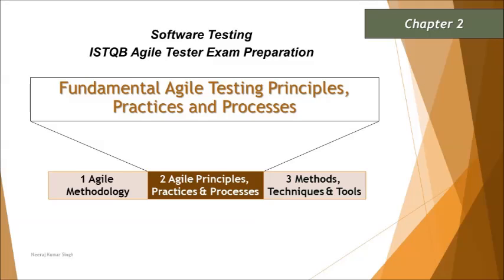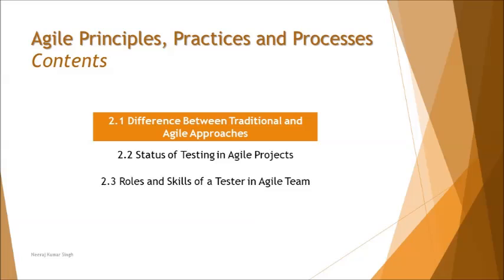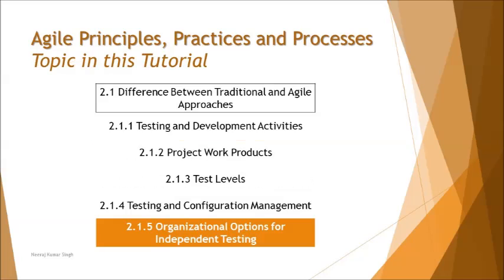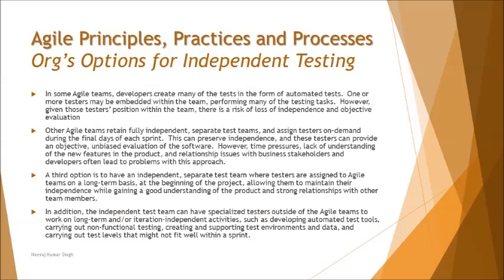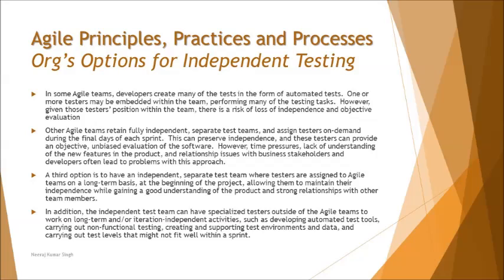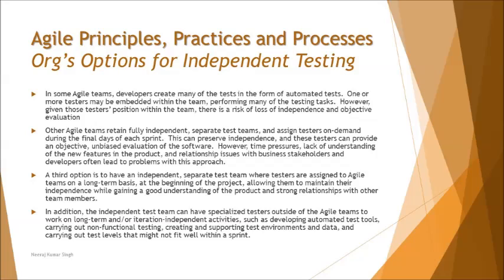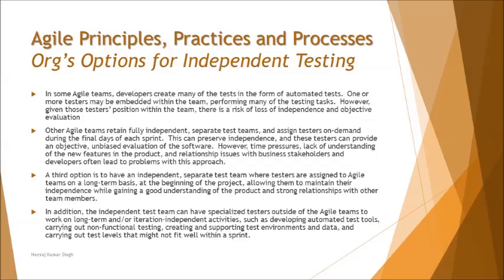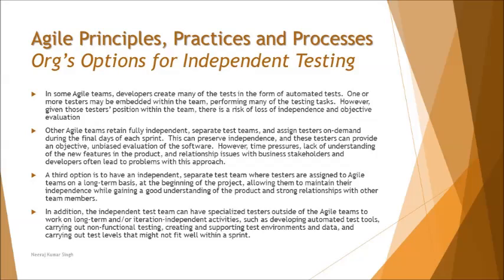ISTQB Agile Tester Extension | 2.1.5 Organisation's Option for Independent Testing | ISTQB Tutorials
This tutorial will drive individuals about the understanding on 2.1.5 Organisation's Option for Independent Testing of Chapter 2 Agile Principle, Practices and Process of ISTQB Agile Tester Foundation Certification.

Tester independence in agile,
Testers mindset in agile,
Collaboration of developer and tester,